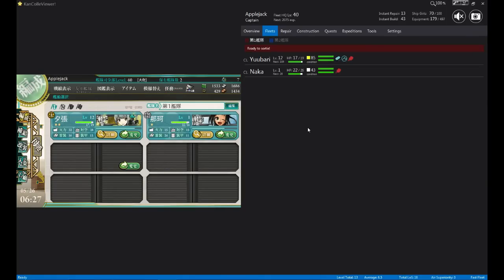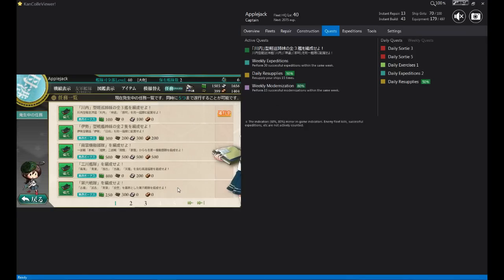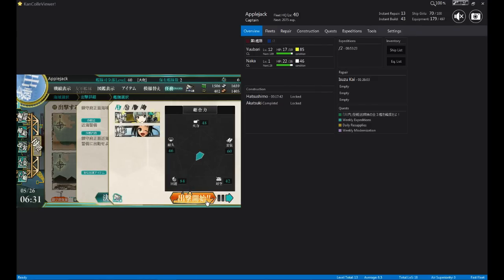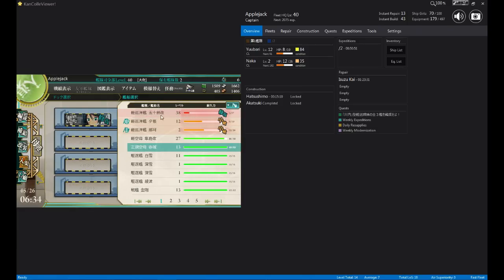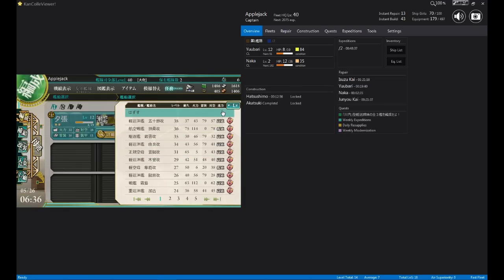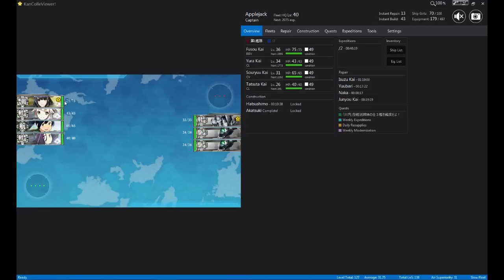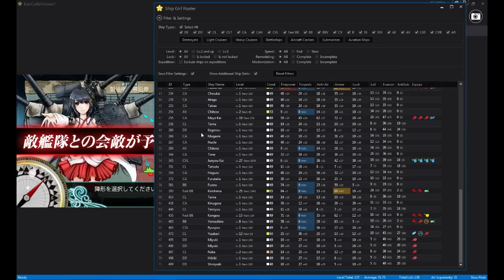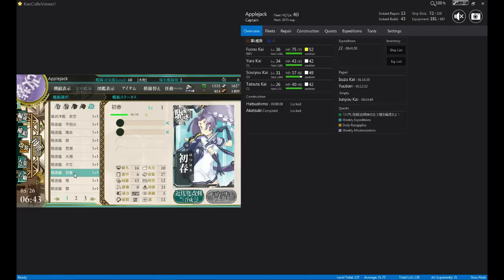Kantai Collection tutorial series - episode 2 KanColleViewer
This video covers using KanColleViewer, repairing, formations and how to keep track of ships.

Guide on installing KanColleViewer. Install this before watching!!!

You'll require your API though and I haven't made a guide on how to get your API but you should be able to find it on the wikia.

Cross-reference your new ships with this list to see if you need them for a future quest. Credits to Yuzuru for making this list!

Post any questions or requests you have in the comments below!